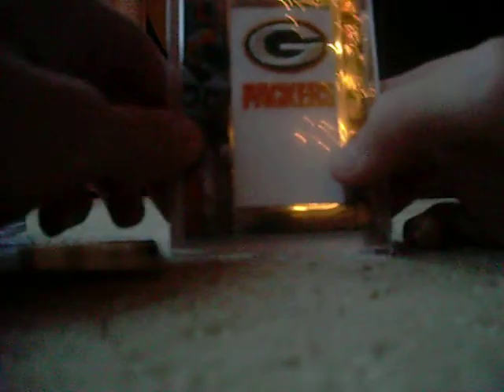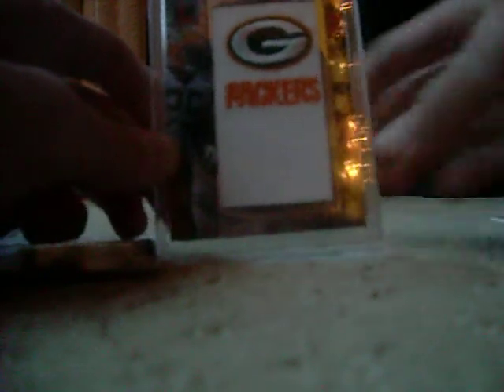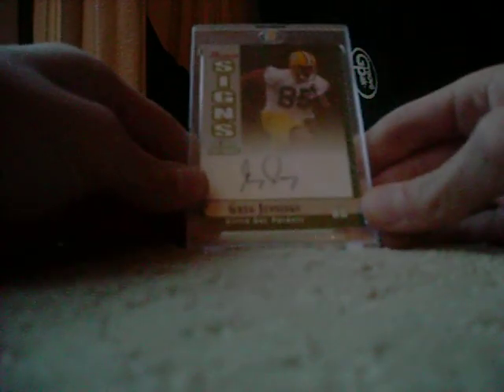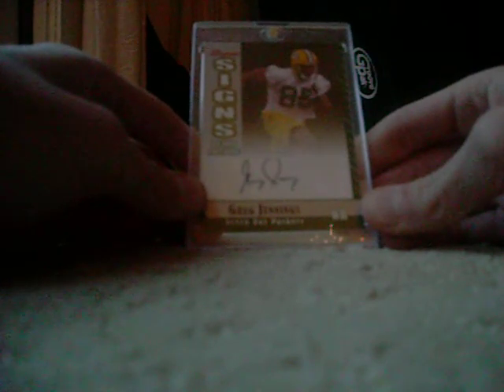My High-End Football Collection